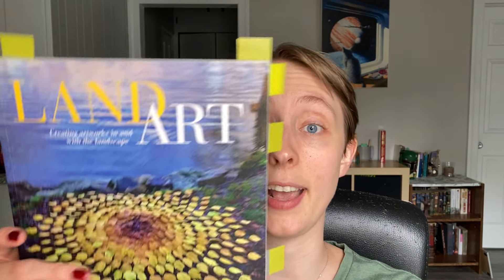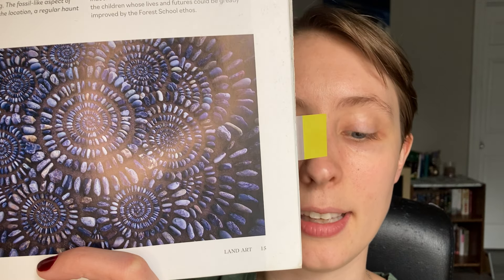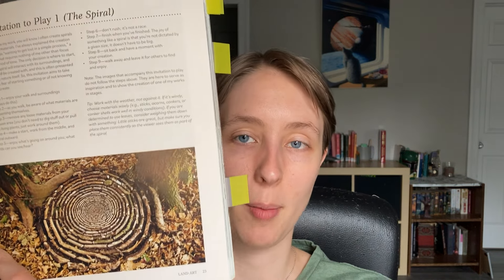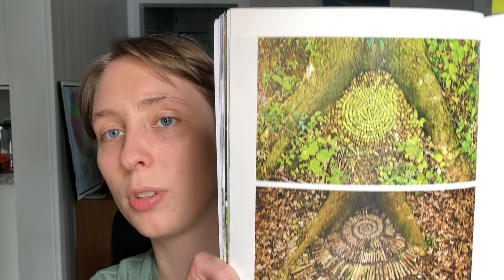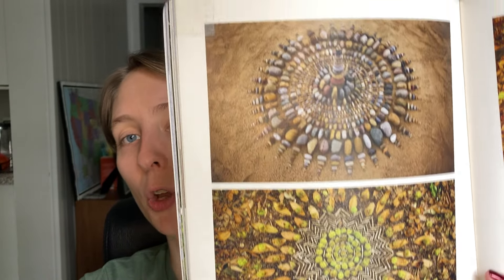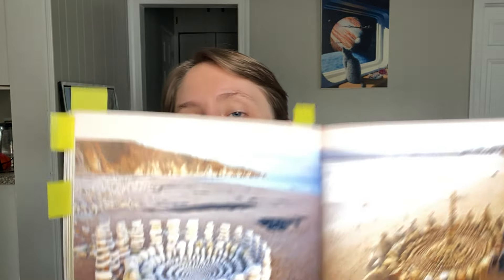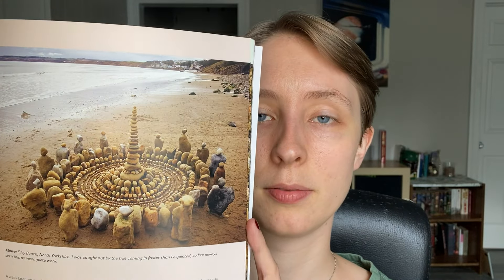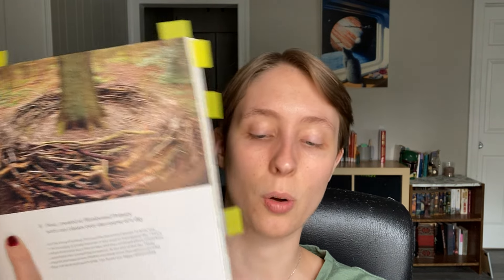Land Art: Creating Artworks In and With the Landscape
Hello and welcome to Land Art: Creating Artworks in and with the Landscape by James Brunt. This was a really cool nature art book that I had a great time paging through. I loved this book and highly recommend!